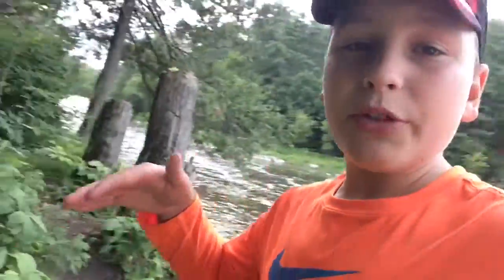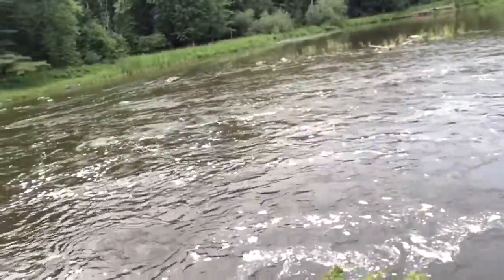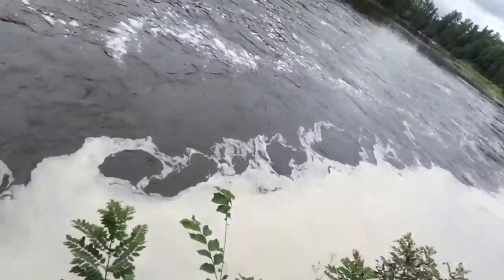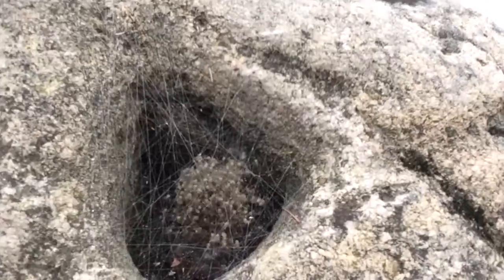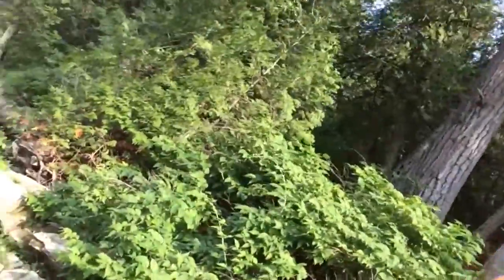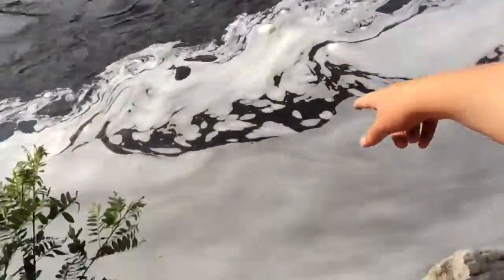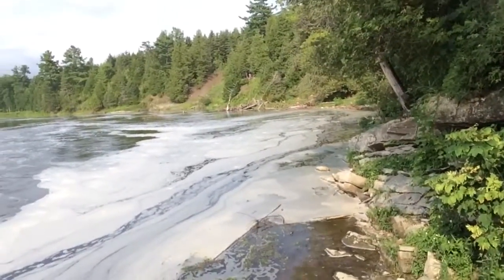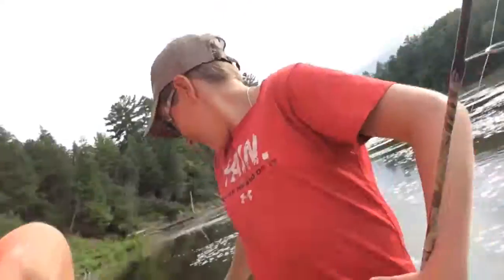Lure Challenge W/bmbasin g